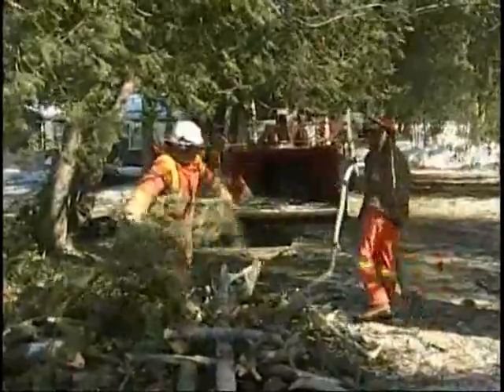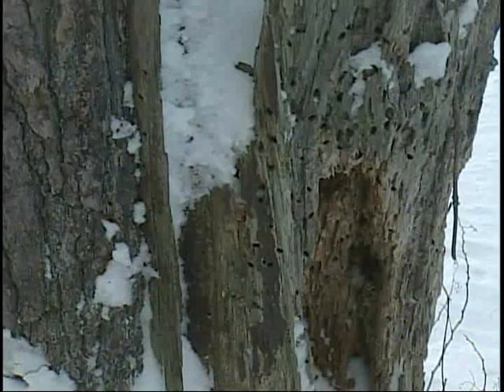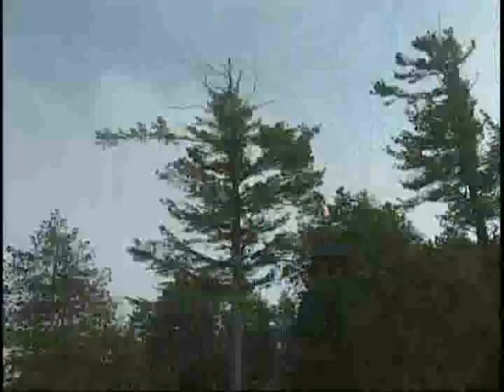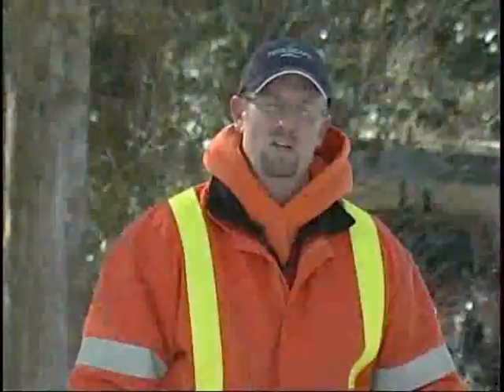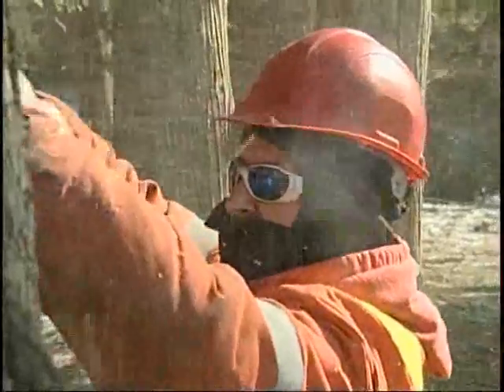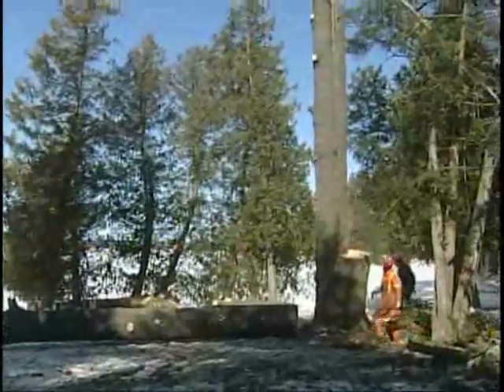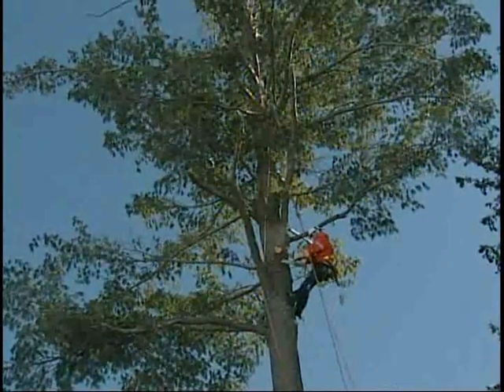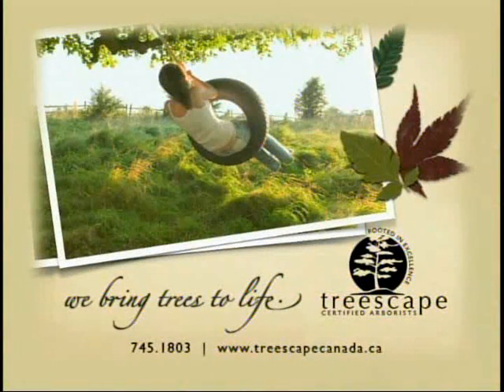Removing trees, why and how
ISA Certified Arborist from Treescape Certified Arborists located in Peterborough  Ontario discusses the many aspects or tree removal. Points include; why remove trees, various hazardous trees present, best time of year to remove trees, points for homeowner to consider including hiring a trained professional and the upside of removing trees.